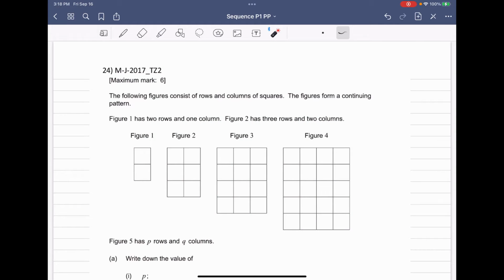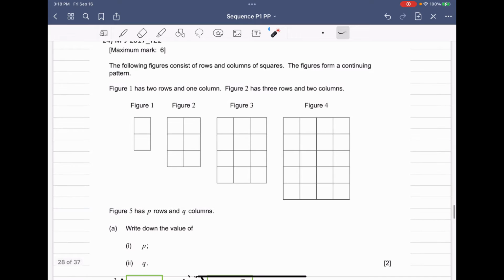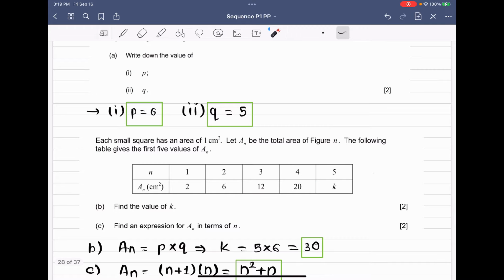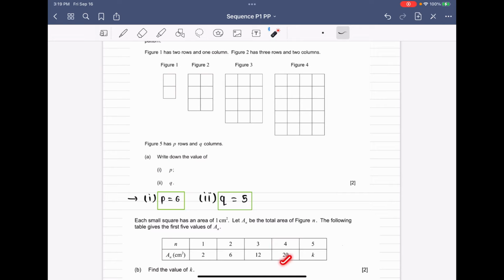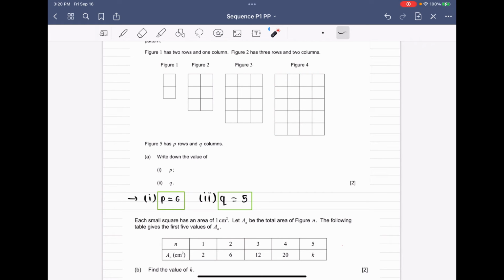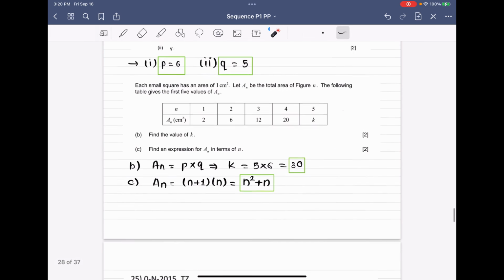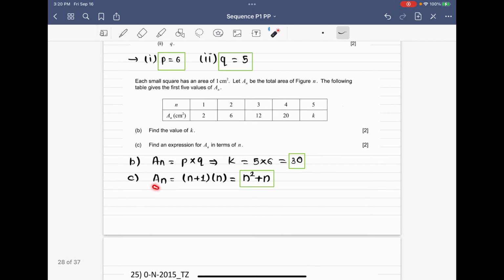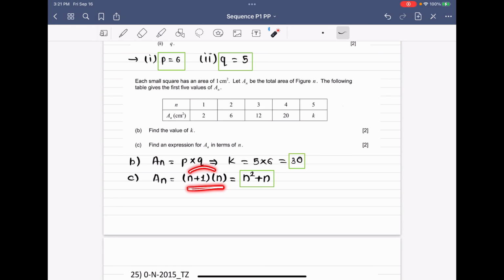Sequence June 2017 Pattern TZ2 P1